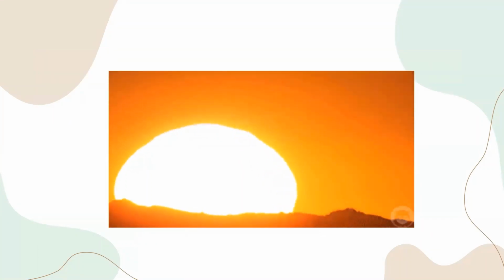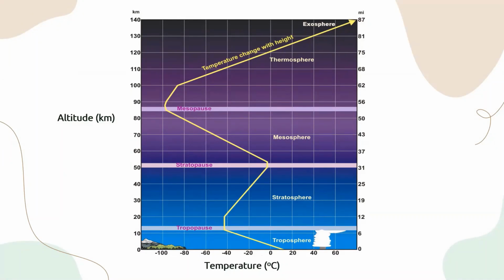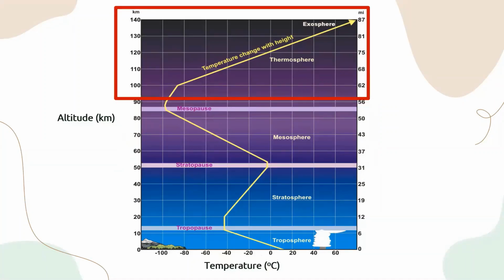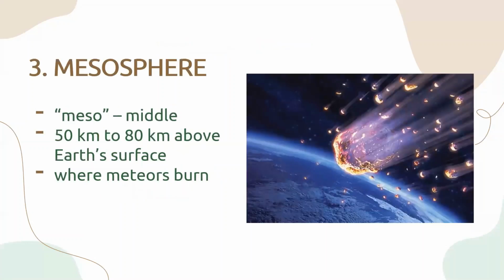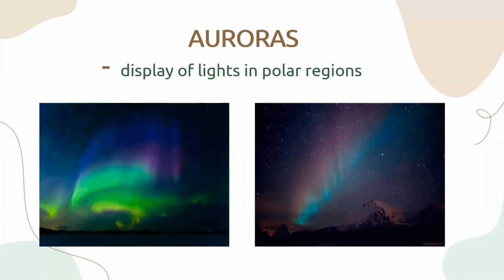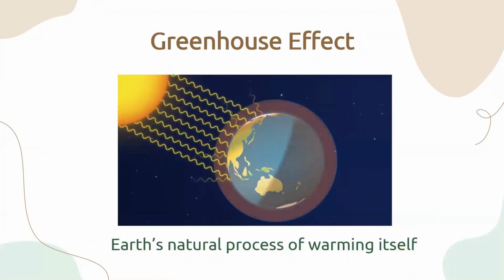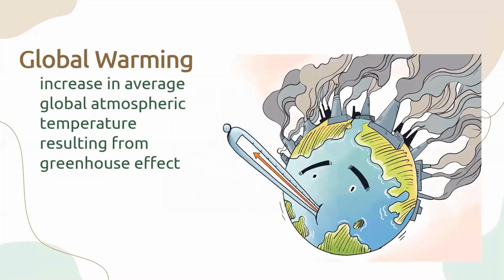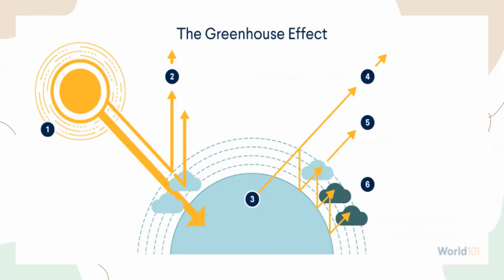Science 7 4th Quarter Week 3 - Layers of the Atmosphere